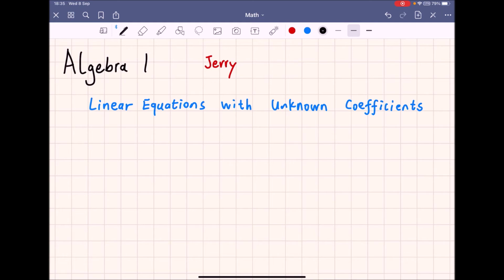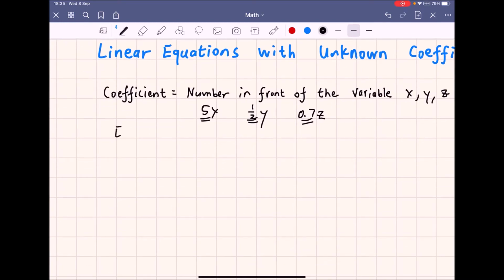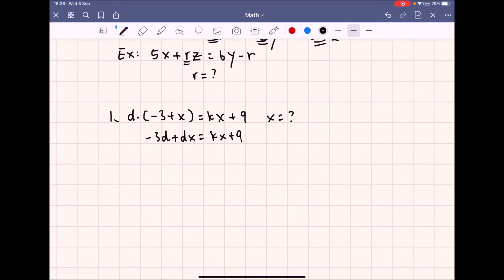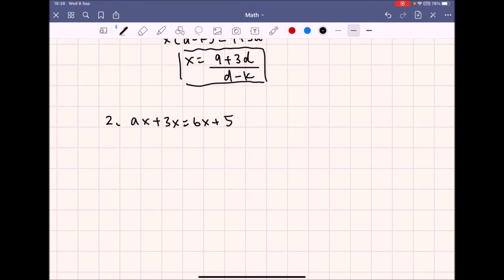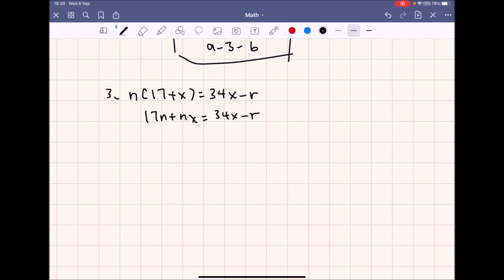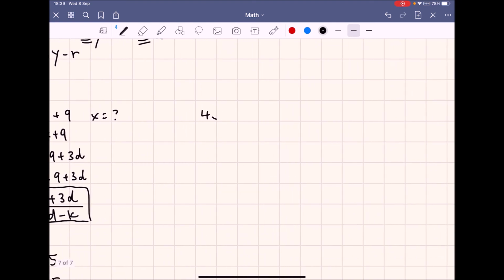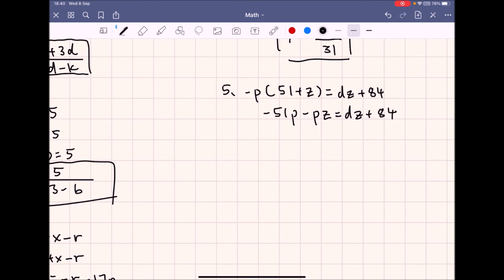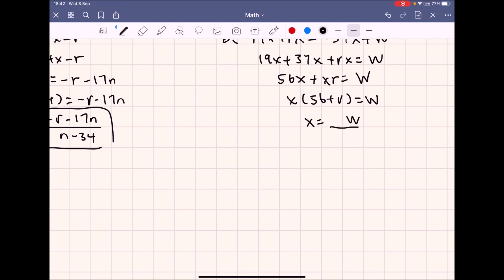Algebra 1: Linear Equations with Unknown Coefficients